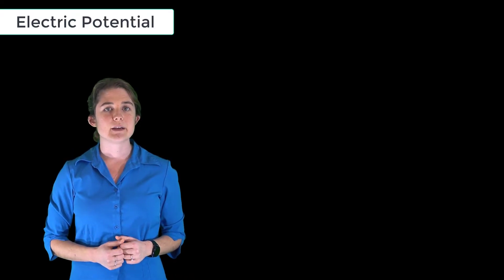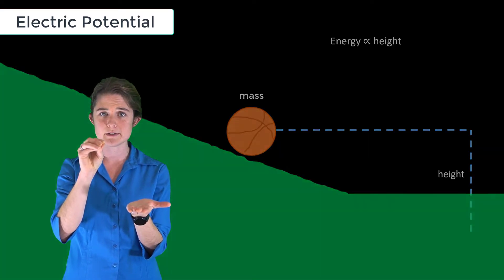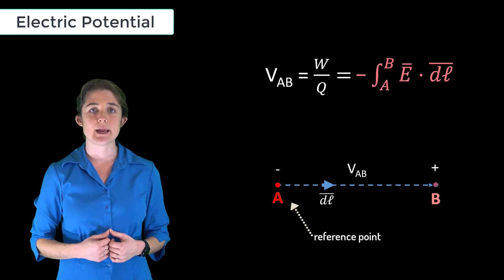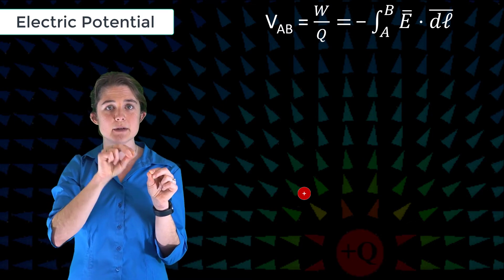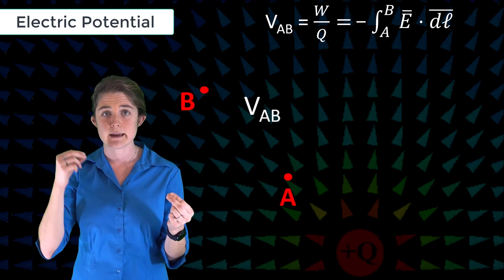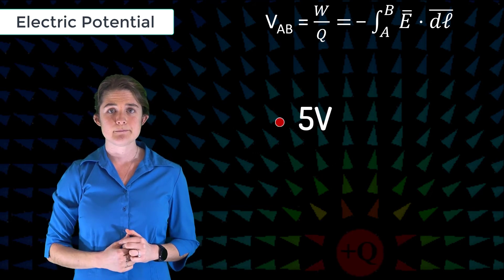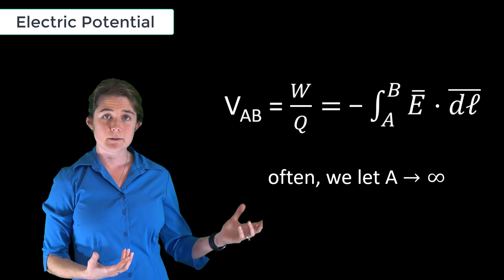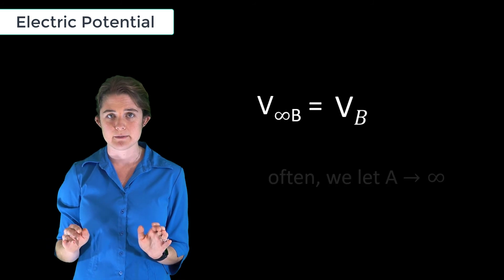Electric Potential — Lesson 11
This video lesson examines the electric potential, or voltage, which is defined as the energy per charge that is gained by moving from one location to another in an electric field. It is part of the Ansys Innovation Course: Electrostatics in Free Space. To access this and all of our free, online courses — featuring additional videos, quizzes and handouts — visit Ansys Innovation Courses This course was created for Ansys Innovation Courses by Kathryn Leigh Smith, Assistant Professor, UNC-Charlotte in partnership with Ansys.